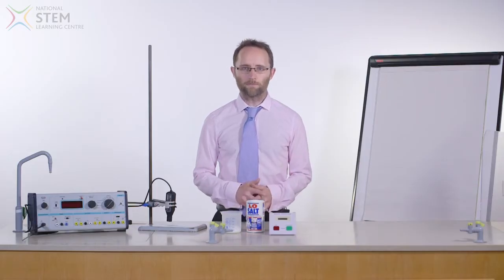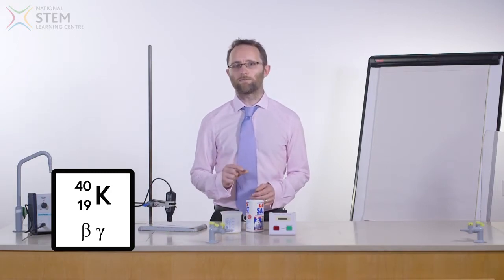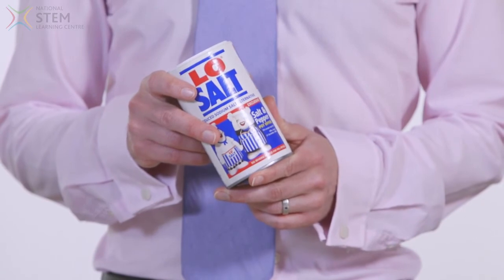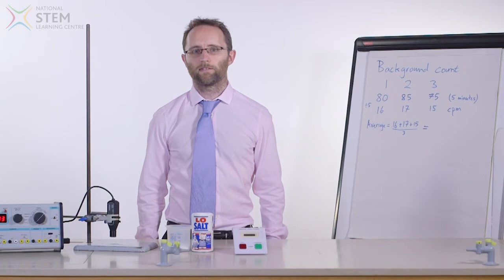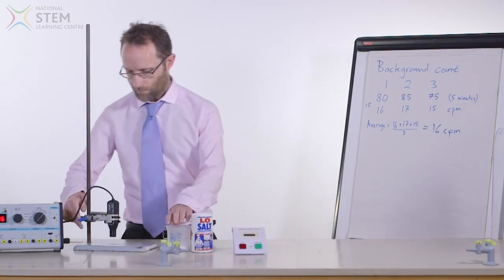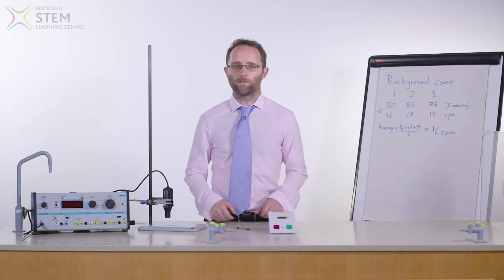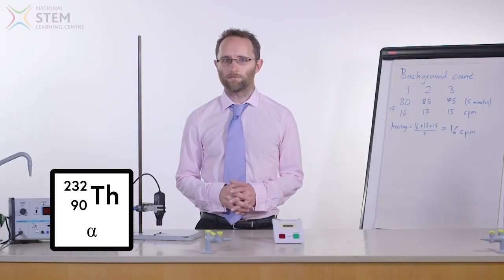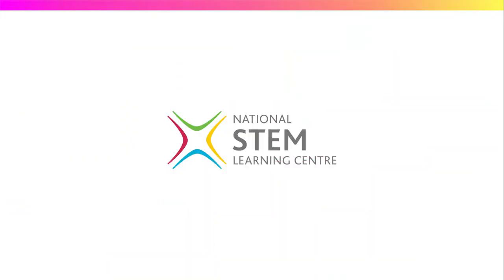Measuring radiation using GM tube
This video explains how radiation is measured using a GM tube.